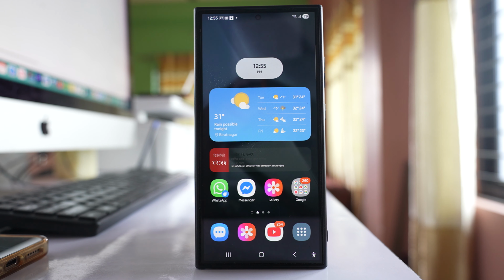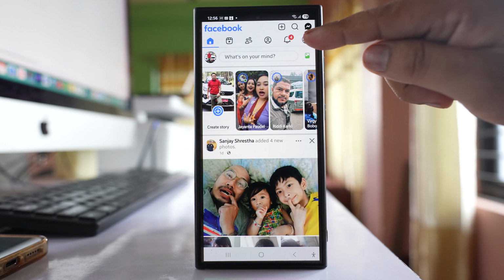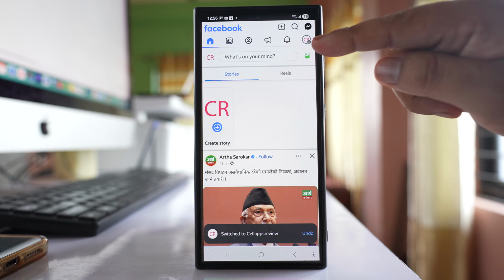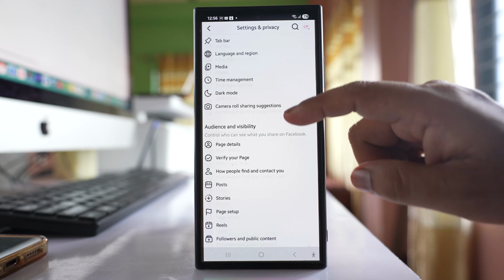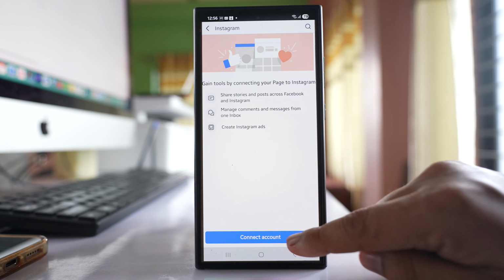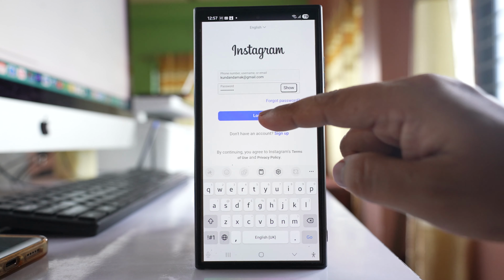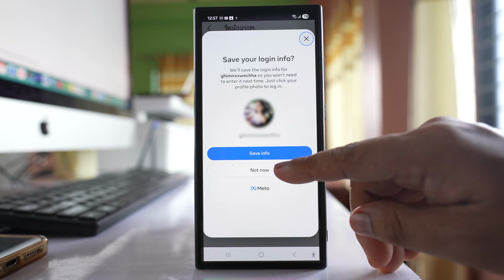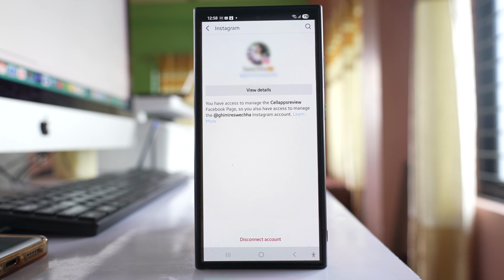How to Link Facebook Page to Instagram on Android - 2 Minutes Fix (2025)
Want to connect your Facebook Page to your Instagram account on Android? In this quick step-by-step tutorial, I’ll show you exactly how to link your Facebook Page to Instagram using the latest Android app settings.
This video also answers some of the queries such as:
How to give Instagram access to Facebook page

00:00 - Intro
00:07 - Open Facebook app
00:11 - Change your profile to Facebook Page
00:21 - Select Settings for your Facebook page
00:25 - Select Linked Accounts
00:35 - Log into your Instagram Account
00:49 - Log in Instagram and connect with Facebook page
01:00 - Outro

1. Open Facebook application.
2. Tap on this profile icon here. Tap on this arrow here.
3. Select your Facebook page.
4. Again, tap on the profile icon.
5. Select this gear icon here.
6. Scroll down and select this option linked accounts.
7. Select Instagram.
8. Select connect account. Continue.
9. log into your Instagram account by the username and password. Login.
10. Log in as and then continue. Okay.
11. Now what happens is your Facebook page is connected to Instagram account.